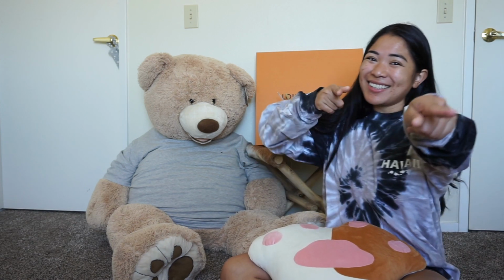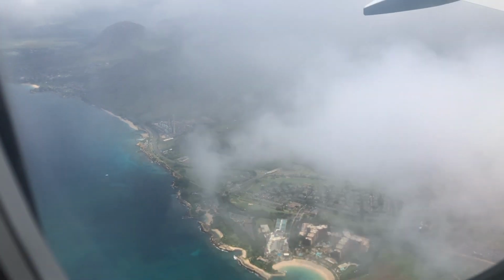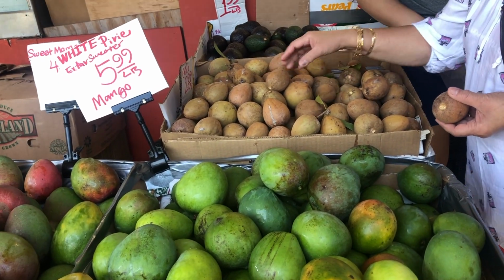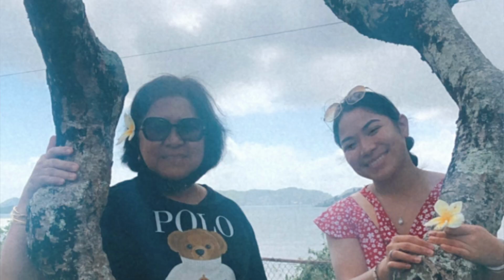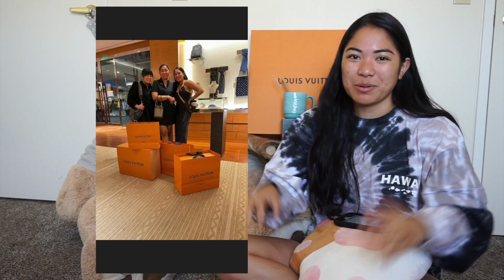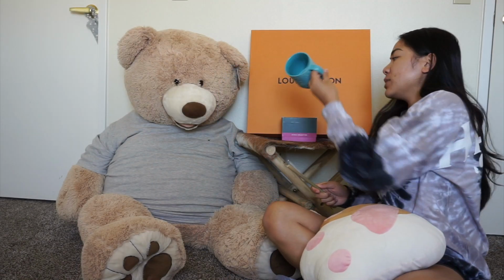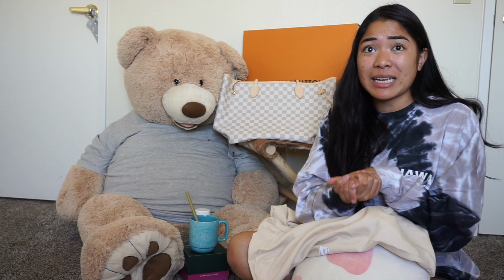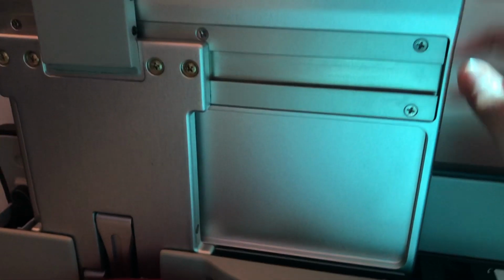O'AHU HAWAII 2021 (Travel Requirements, Tours & My UNITED AIRLINE PREMIUM ECONOMY CLASS Experience!)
I want to start by saying I LOVE YOU ALL & THANK YOU FOR ALL THE SUPPORT!! MY latest video, LV Haul has 8,000+ views in less than 4DAYS!! and I am very thankful of all of you!

Today, I want to share with you guys my experience when me and my family (15 of us total for this trip lol) went to Hawaii! I talked about the requirements before traveling to Hawai, the tours we went to, what I got, and my experience going back home with giant box (LV lol) that won't fit in the over head cabin haha!

Here are something to help navigate through the video :)

00:28 | Travel Requirements
02:35 | First Day/Tours/Activities
08:22 | What I got in Hawaii
10:23 | My Premium Economy Class Experience with United
12:40 | Flying with a Big Orange Box (LV).. did it work? lol